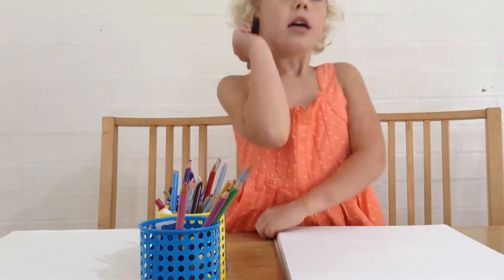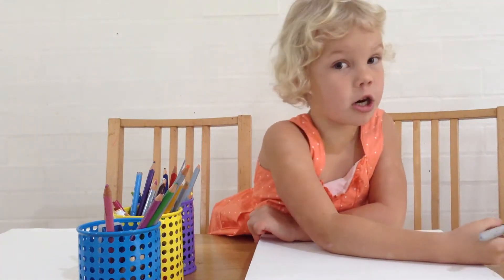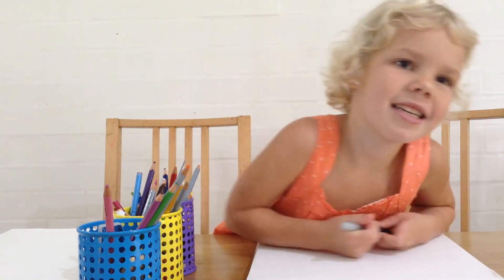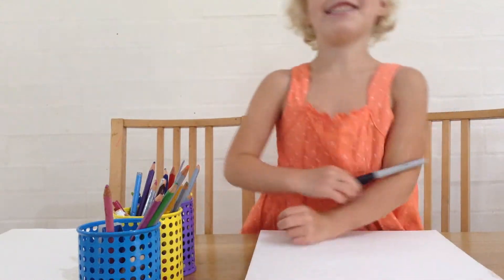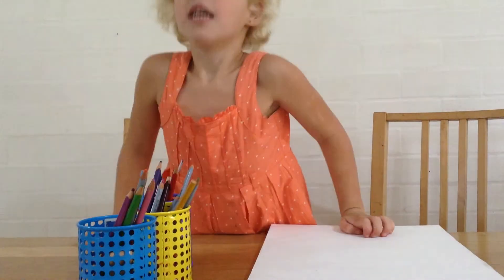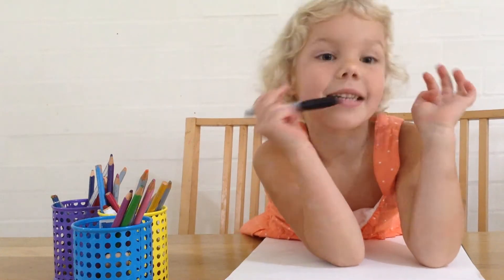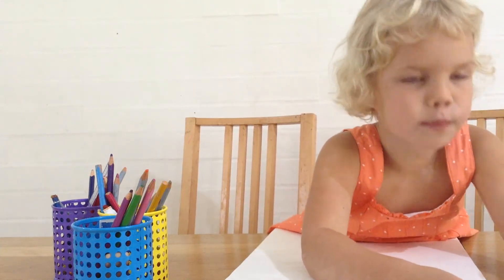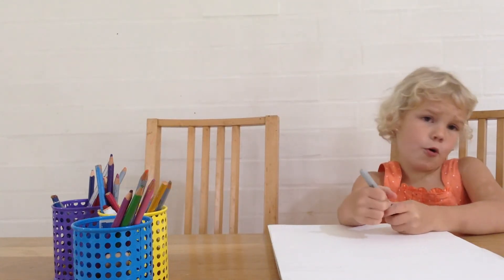Mayah goofing around (out-take)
LOL drawing kids